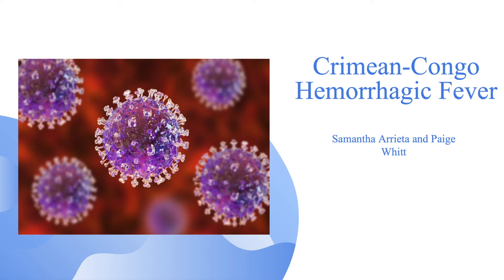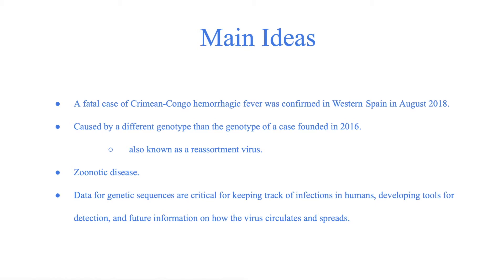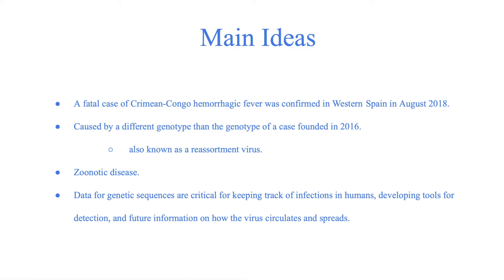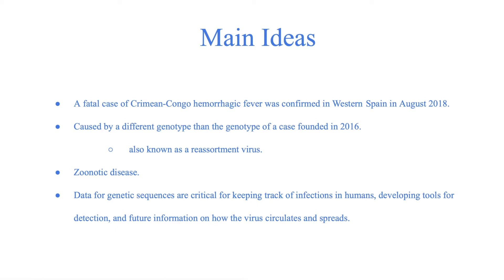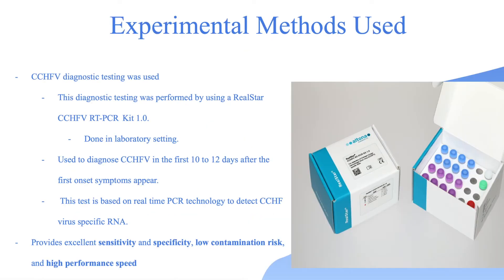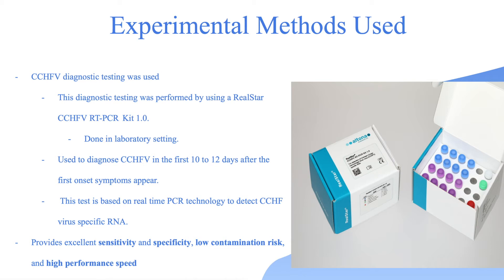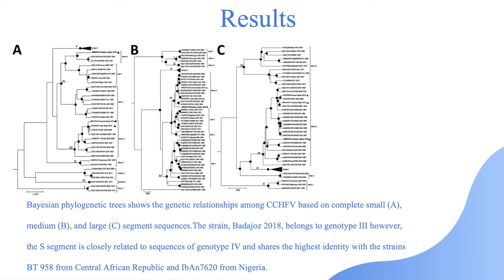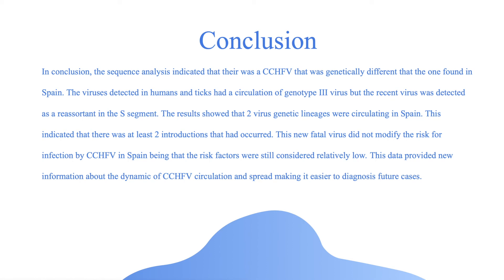Crimean Congo Hemorrhagic Fever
Crimean-Congo Hemorrhagic Fever presented by Samantha Arrieta and Paige Whitt